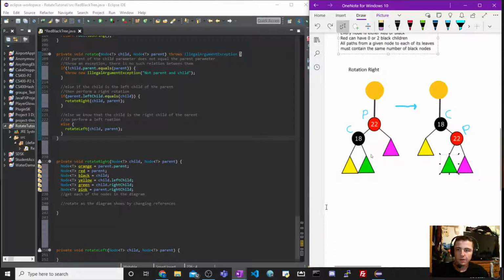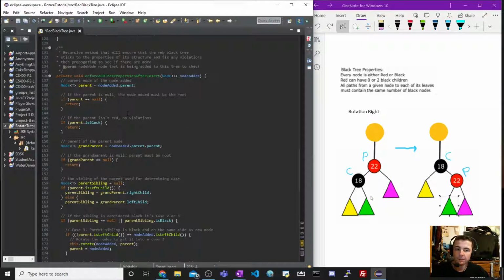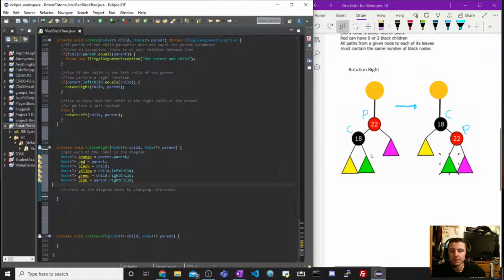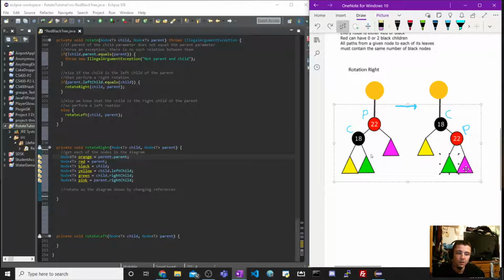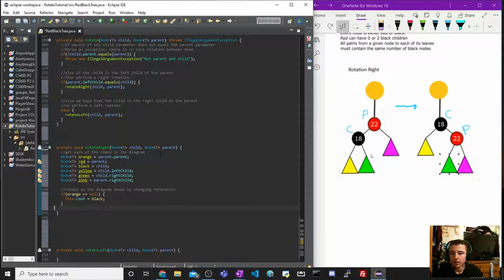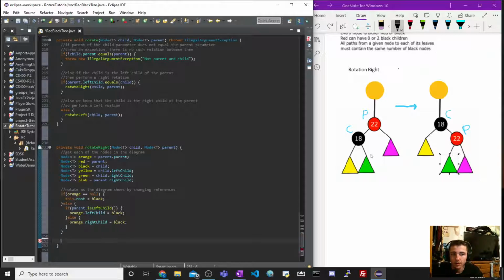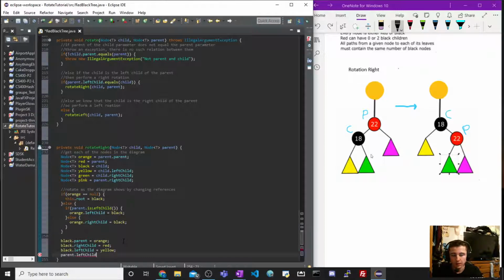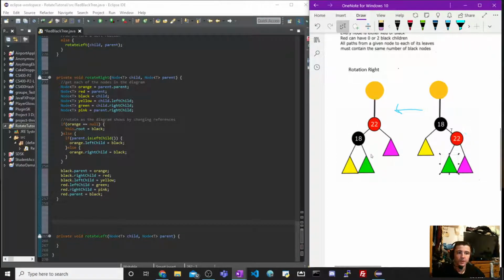Right Rotations, Red Black Trees (cs 502)